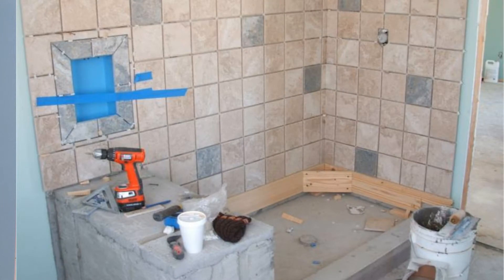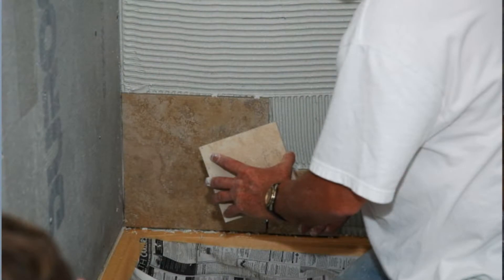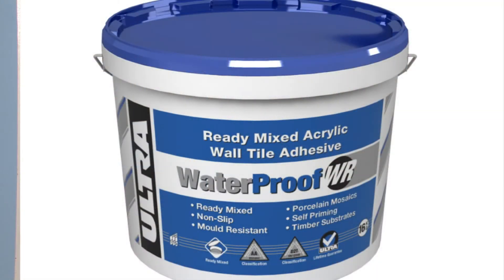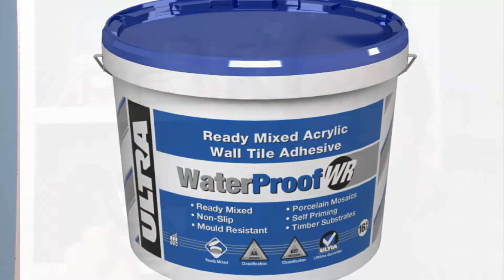Home Improvement & Remodeling : Advice on Tiling Walls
A homeowner that is replacing bathroom wall tiles should use a cushioned surface for tile pieces to fall on. Use a steamer to take the old adhesive off of a wall before applying new tiles with help from a professional carpenter in this free video on home improvement.

Series Description: Almost every aspect of a house that is energy inefficient can be replaced, and this process starts with having a power company inspect the home for energy efficiency. Make sure a water heater is insulated and that doors and windows are sealed with help from a professional carpenter in this free video series on home improvement and remodeling.